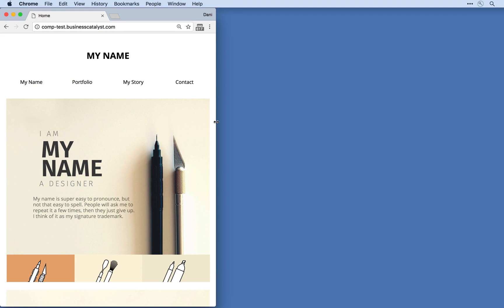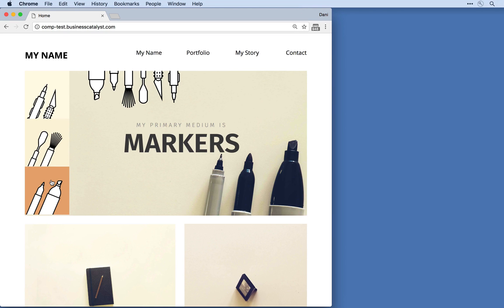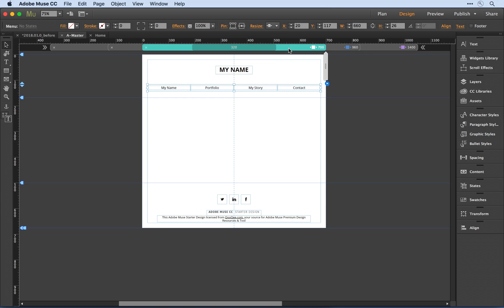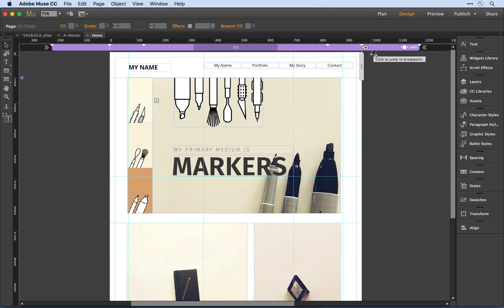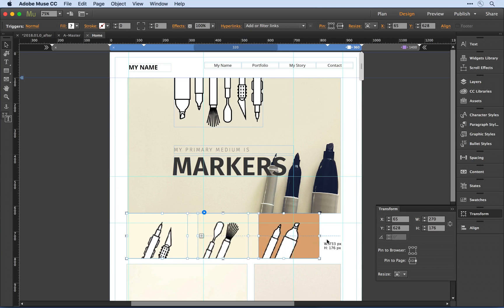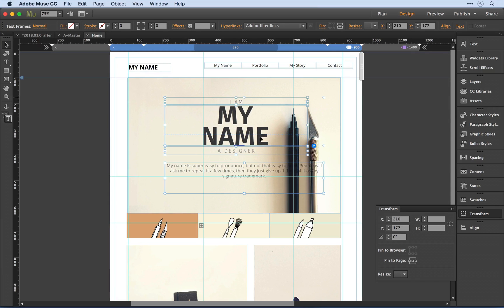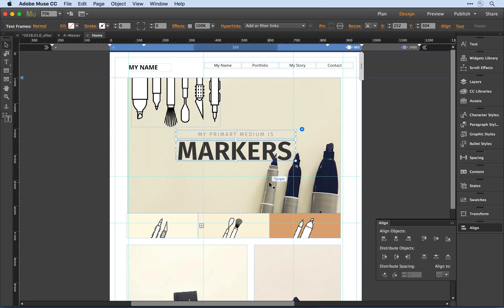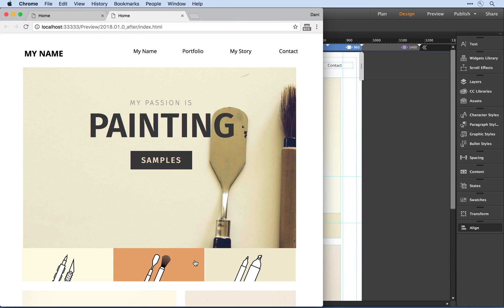Simple Selection in Adobe Muse | Adobe Creative Cloud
Simple selection in Adobe Muse makes it much easier to select objects nested within a complex grouping, or as part of a complex native Muse widget. Join Dani Beaumont of the Adobe Muse team as she shows this new feature in action.